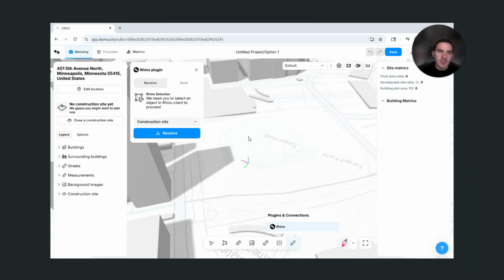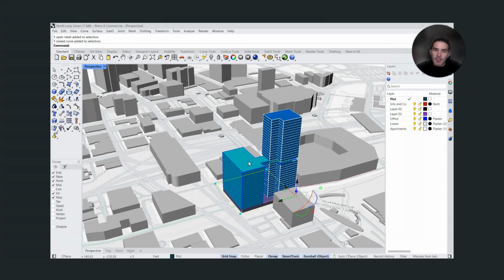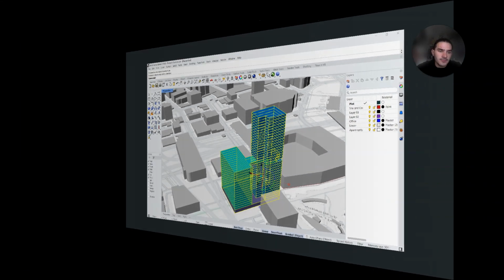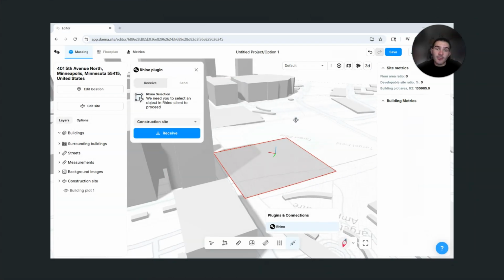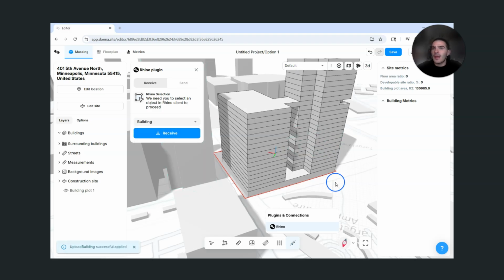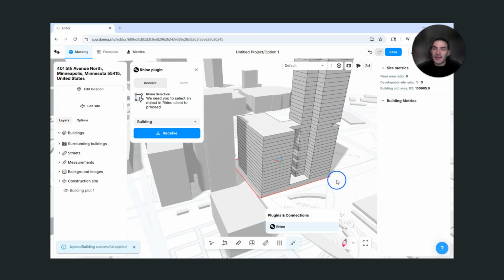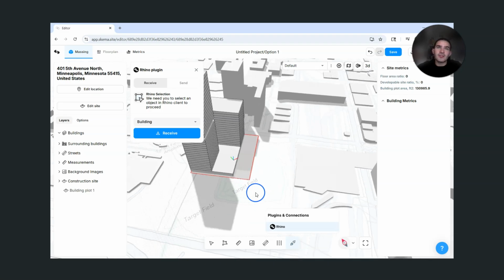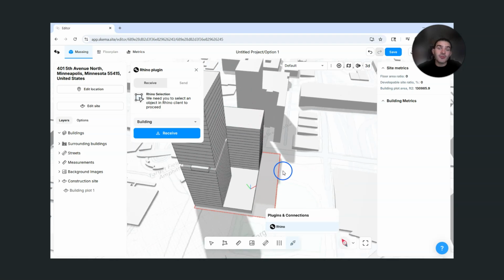Rhino to Skema: Sync Massing Models | Ask Alex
Move building plots and massing studies from Rhino into Skema for fast schematic testing. Alex shares how to import plots, generate massing, and split floors - so you can keep your Rhino creativity and bring it straight into your Skema workflow.